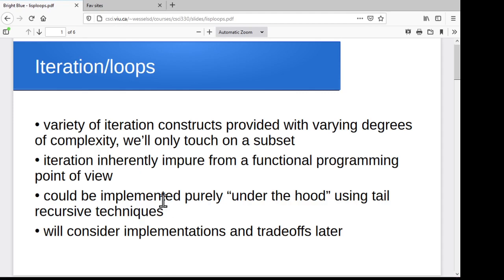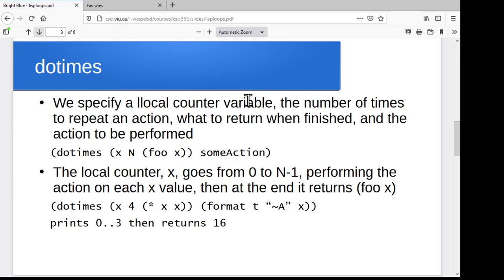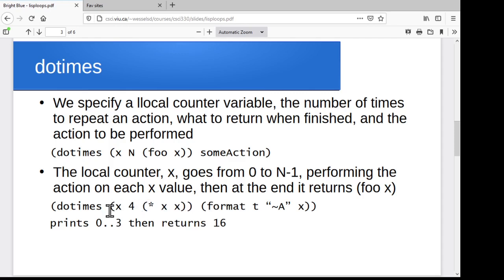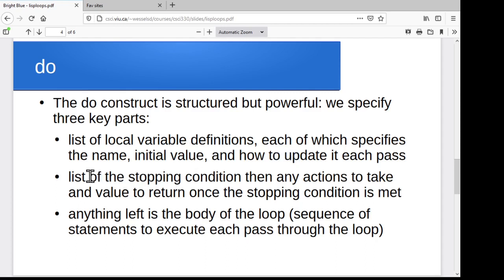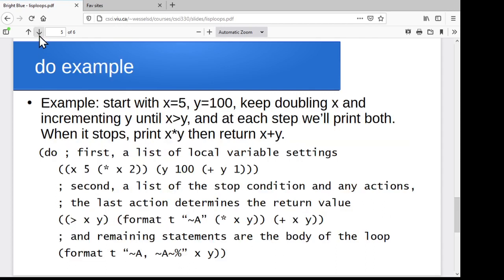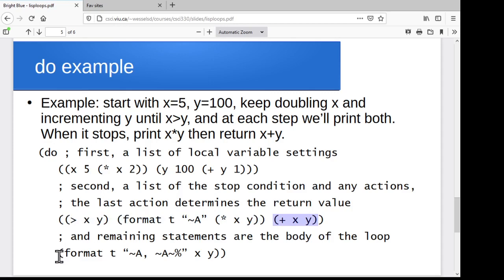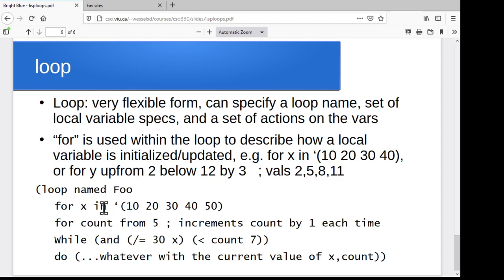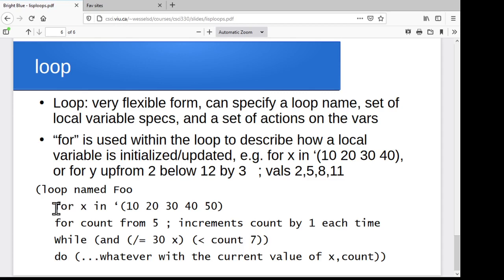Loops in lisp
An introduction to loop constructs in common lisp, including dolist, dotimes, do, and loop